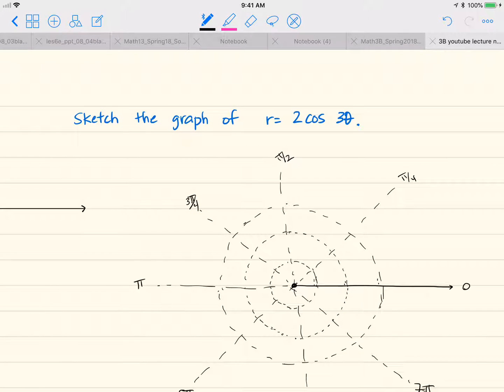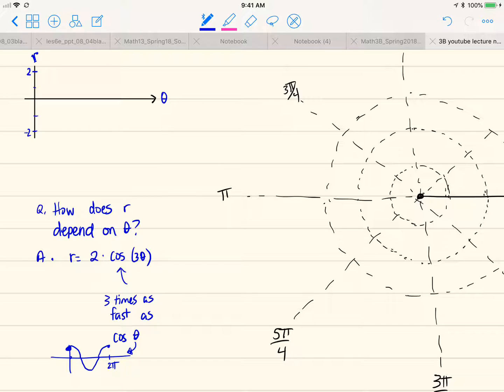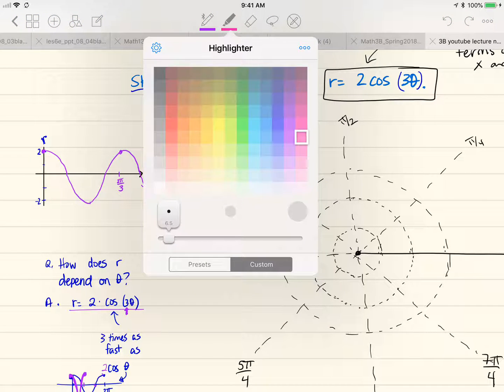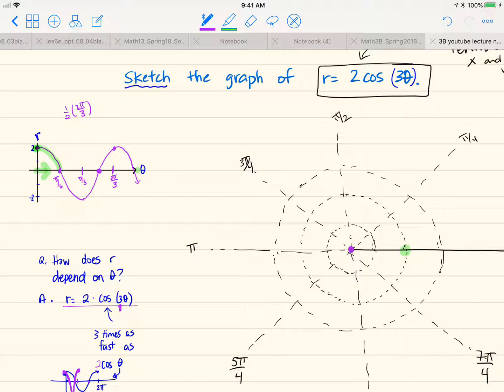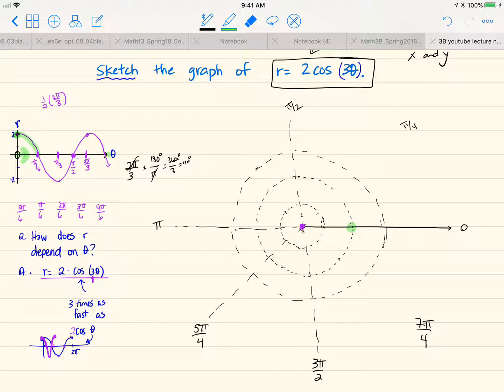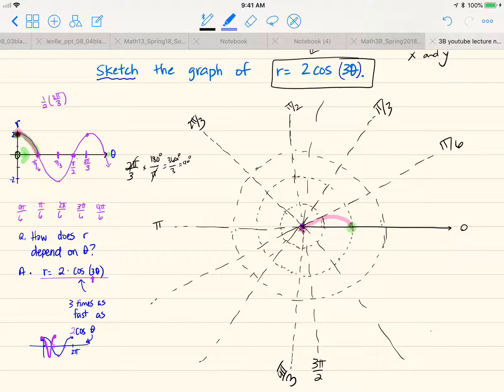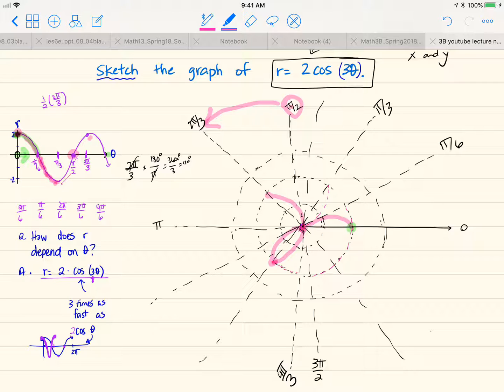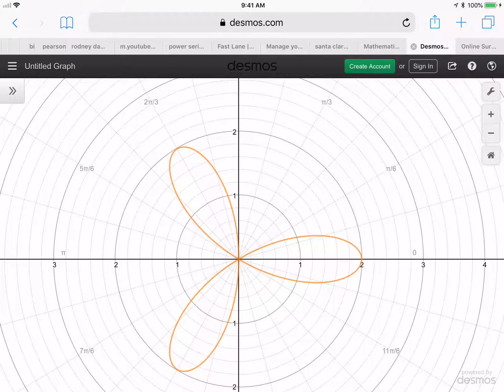3B Intro to Polar Coordinates Ex 5